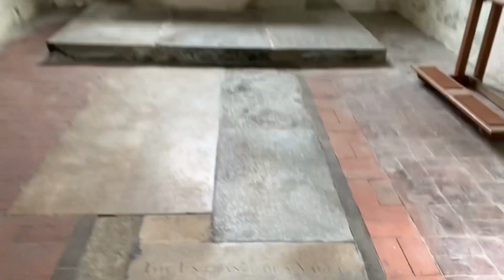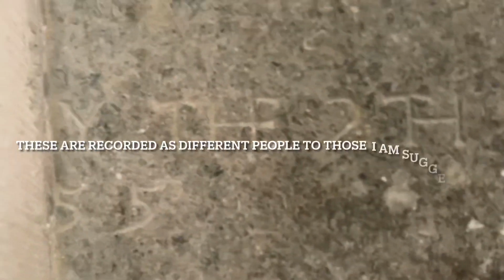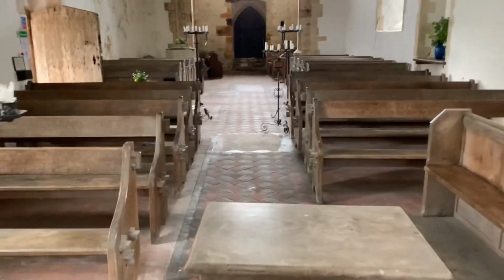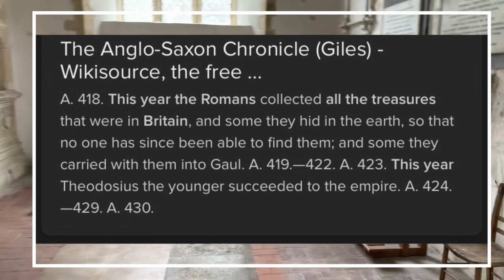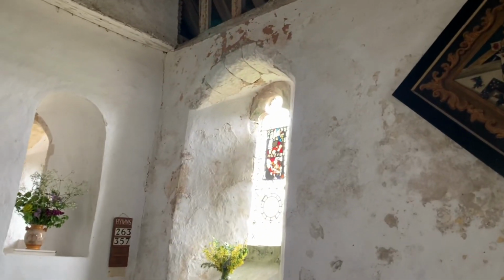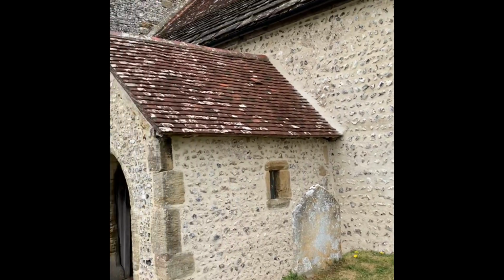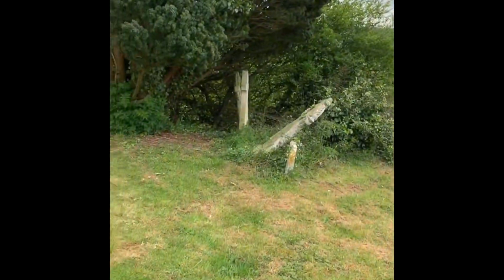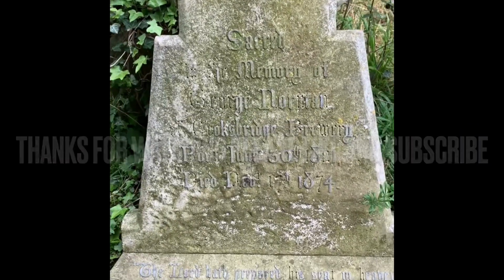The Shepherds of Arcadia [New Discoveries]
The Shepherds of Arcadia mystery lives on. New clues and discoveries. Visual examination and commentary around the ancient church of St Peter’s. More videos on this subject on my channel, including how Nicholas Poussin may have visited this church.